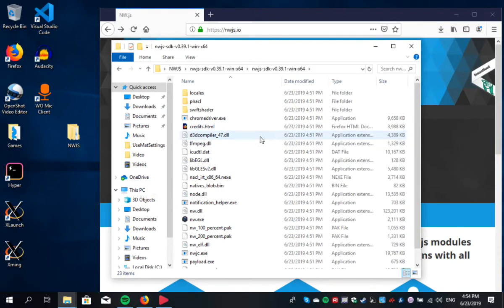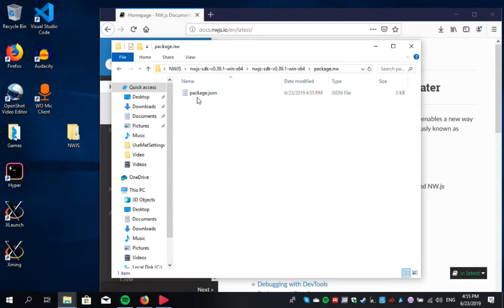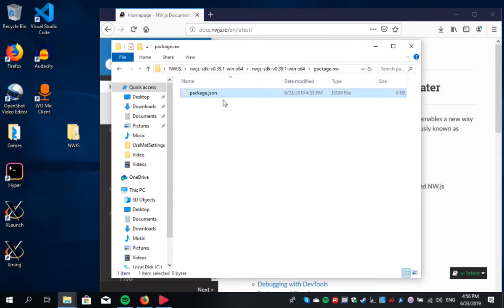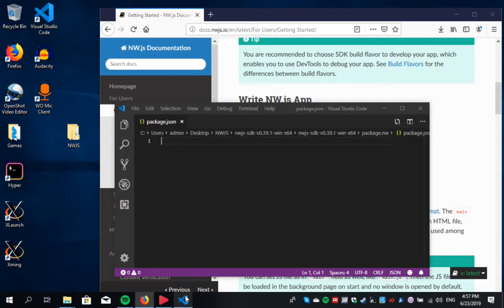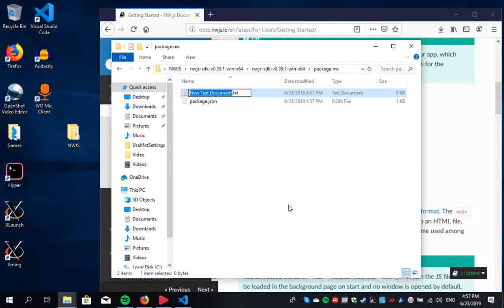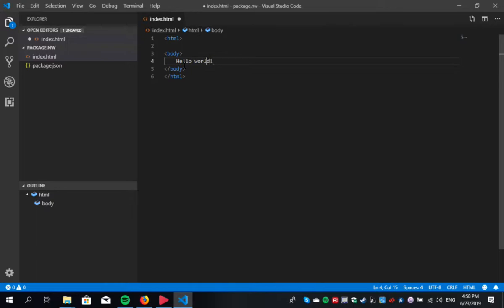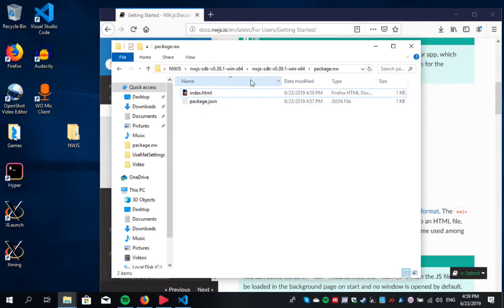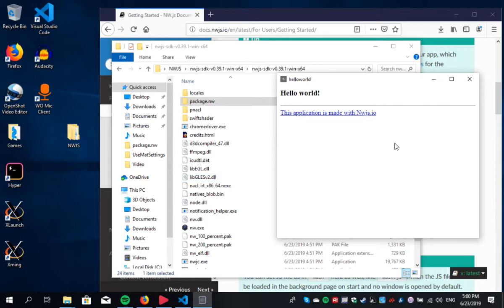NWJS getting started part 3